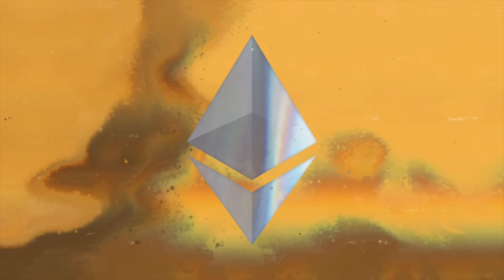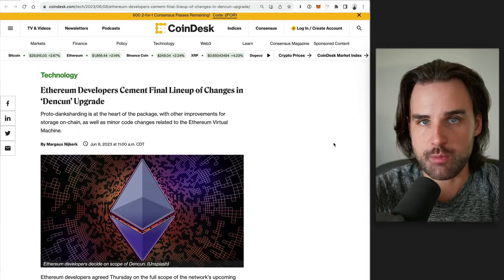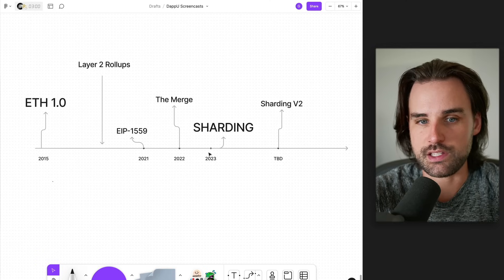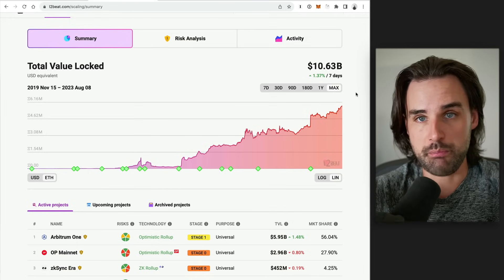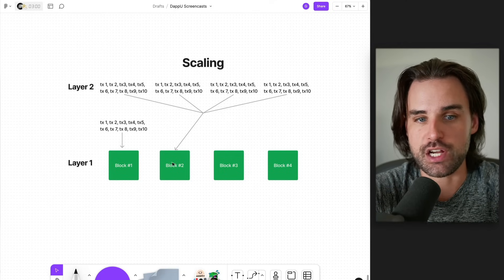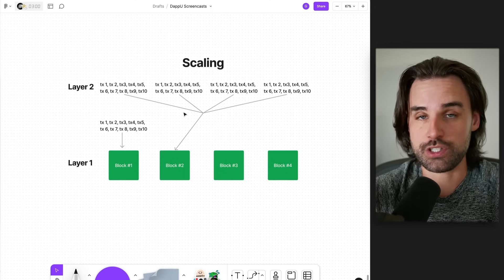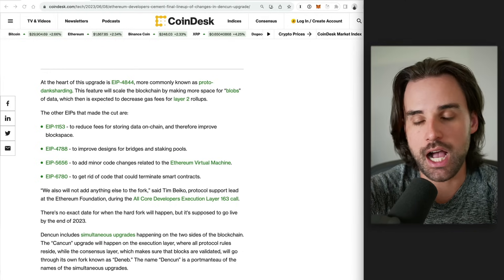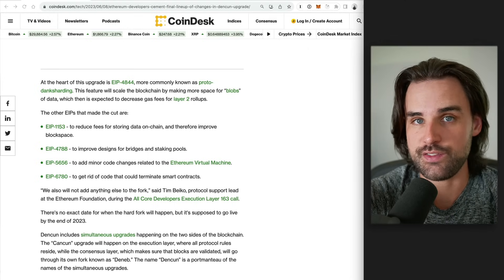Major Ethereum Upgrade Incoming - What You Must Know!